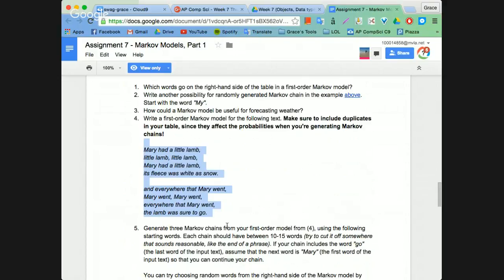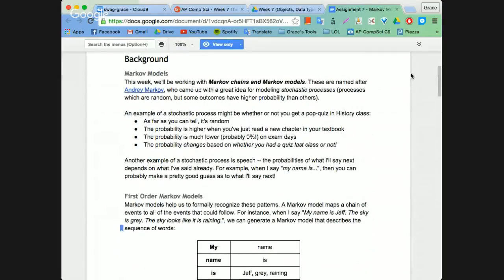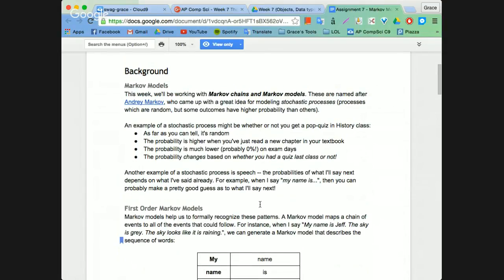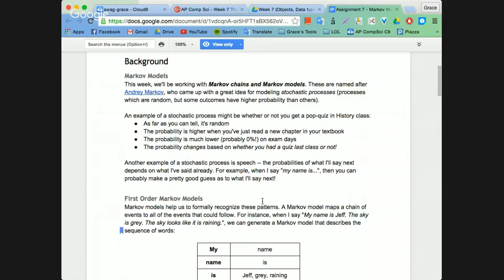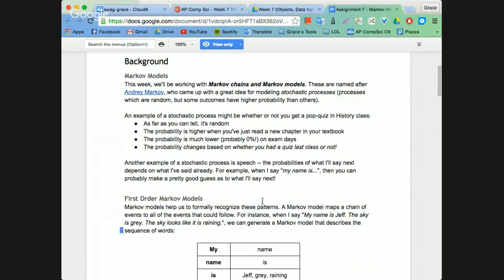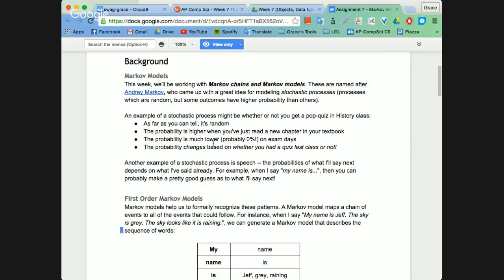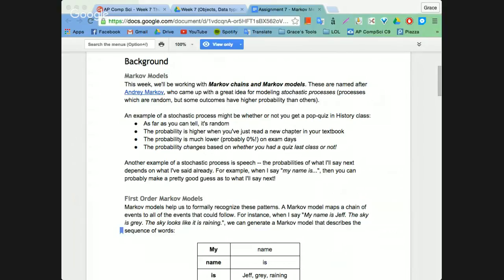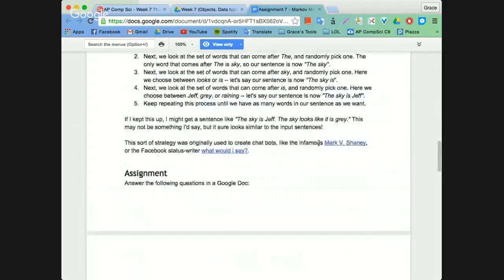AP Comp Sci - Week 7 Thursday Debrief